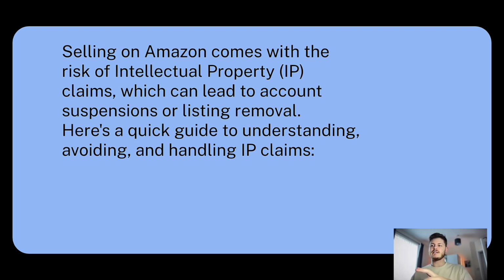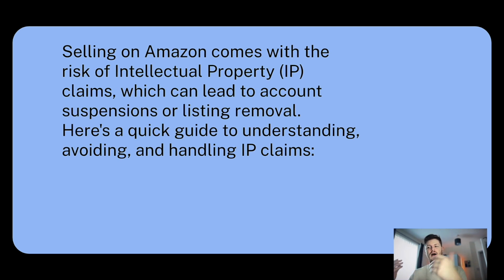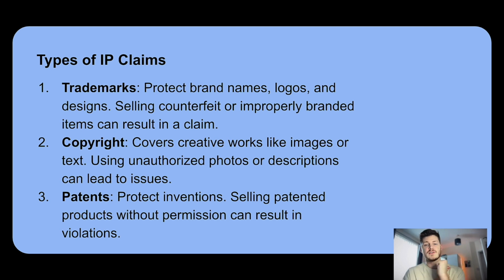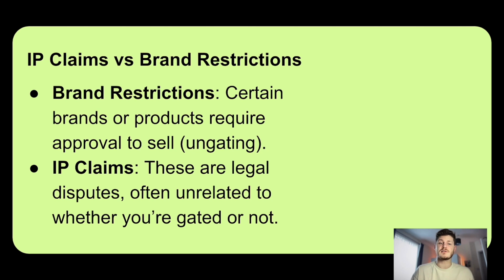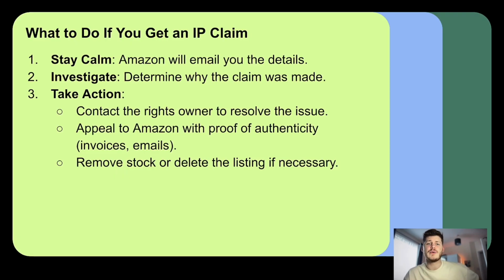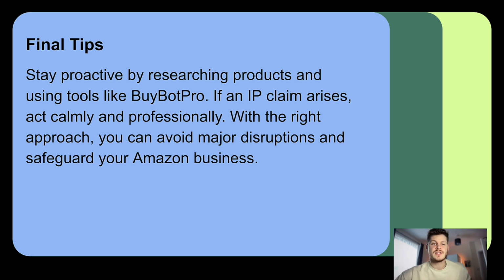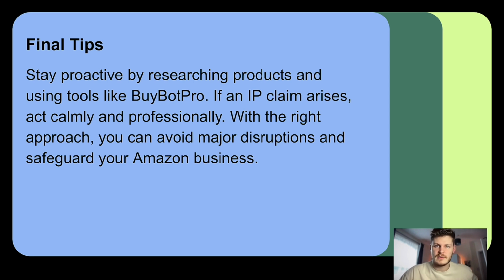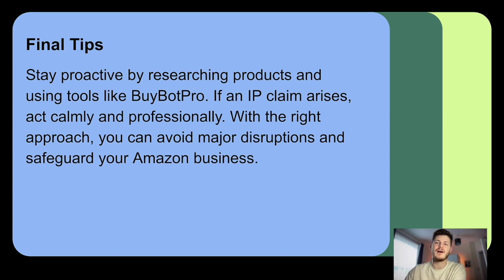IP Claims on Amazon: What You NEED To Know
It's the boogeyman of reselling.
A brand dictates if they're going to allow their stuff to be sold by third party sellers, and they can decide to alter their decision at any point, so we need to ensure we're geared up with the right tools to watch out for this and avoid potential IP claims.
Watch this video to find out what they are, what happens if you have a claim filed against you, how to avoid them and how to tackle them...